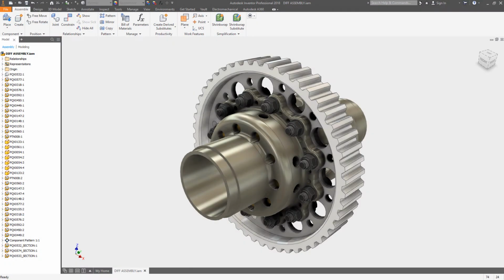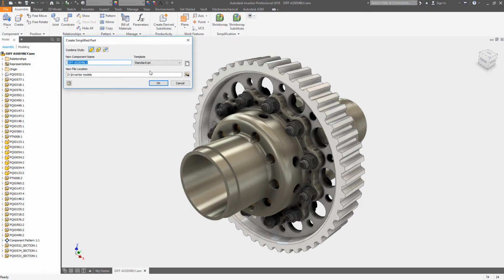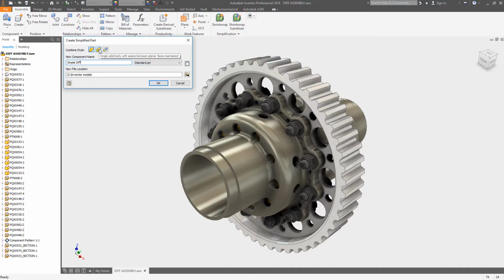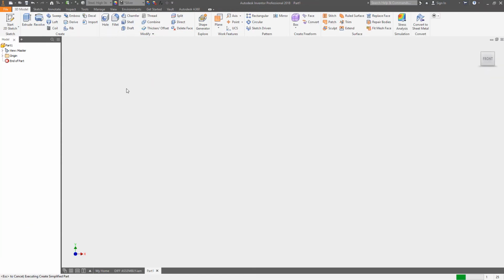Autodesk Inventor Quick Tip: Simplify assembly to a single part